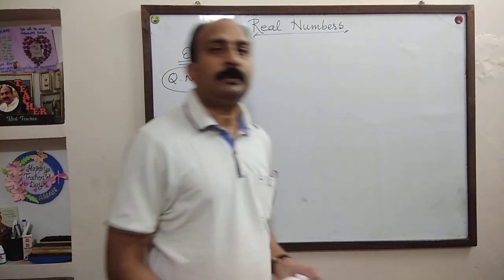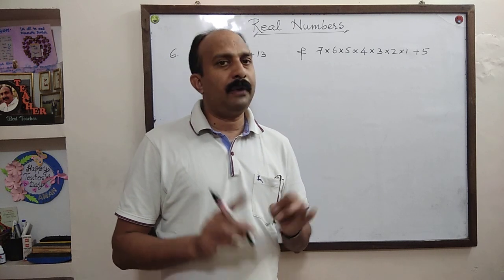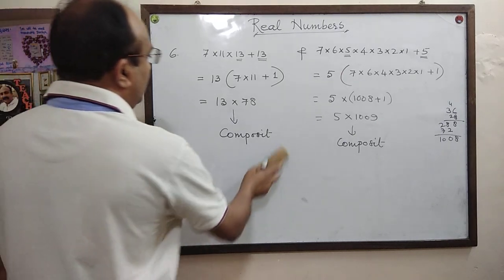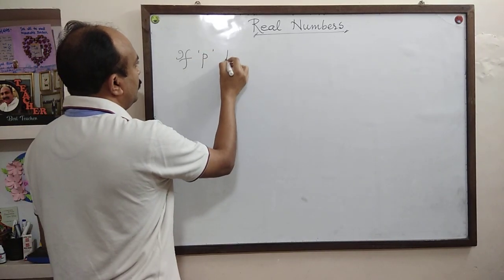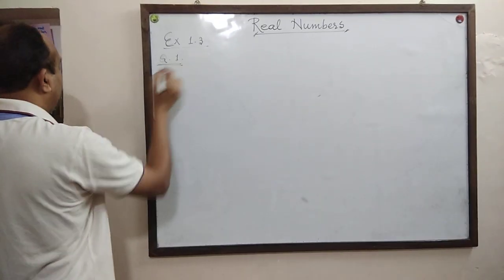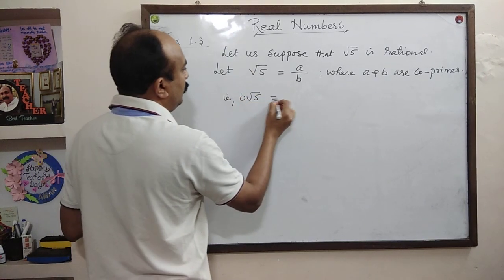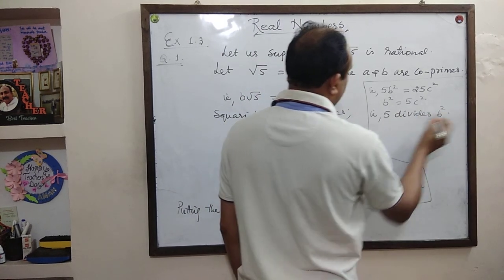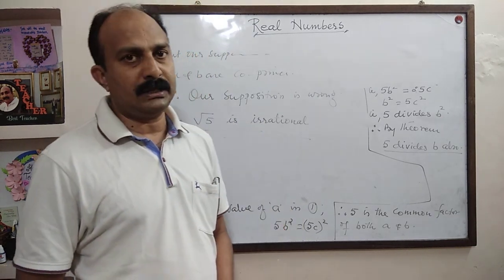Class 1o Maths